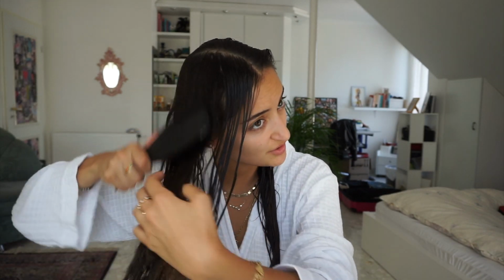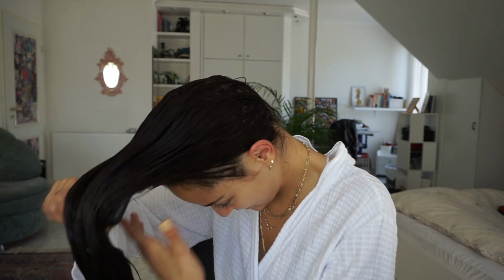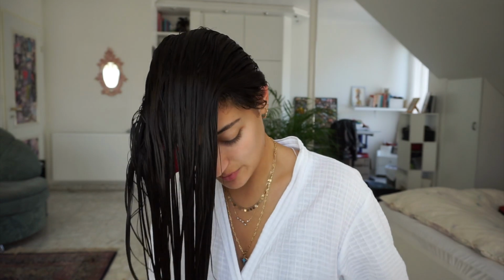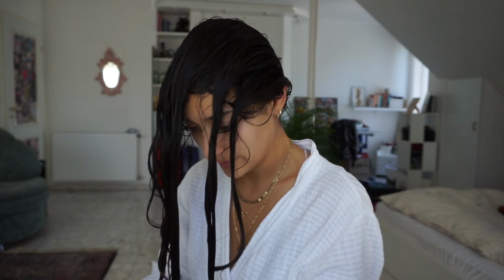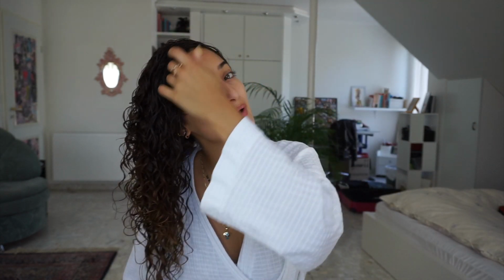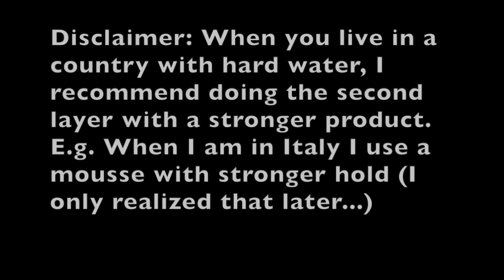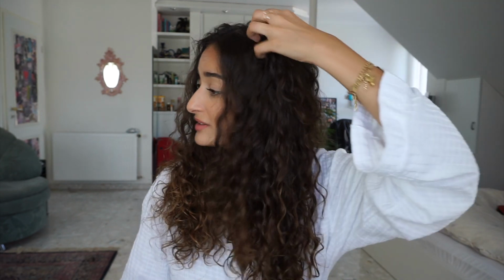I LOVE this product for my curly hair! For BOTH volume & definition (2c/3a type)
Hey friends, I have been trying so many different products in 2020 but finally found the product that works well for my 2c/3a curls, both in terms of volume and definition. In this video I am showing you my full, quick, and easy washing routine. A sidenote: When you live in a country with harder water, you might want to mix this product with one with a stronger hold - I realized it works amazingly by itself in Germany but not as good in Italy.

// ABOUT ME //
I am Ranim, 27-years old, from Germany and with Syrian and Egyptian roots. I have a Bachelor's Degree in International Business from Maastricht University and a Master's Degree in Business Administration from Copenhagen Business School. With the help of my internationally-oriented studies, I have managed to live in places all over the world, including Sydney, Milan, Copenhagen, Maastricht and Berlin. In Sep 2019, I have started a Graduate Program at global eyewear leader Luxottica in Milan. Content Creation had been my passion since 2012, when I opened up a blog. Since then, I have taken my followers on my journey of life digitally, along with providing tipps and tricks for fashion, beauty and travel!